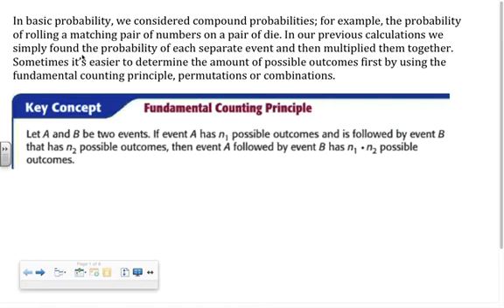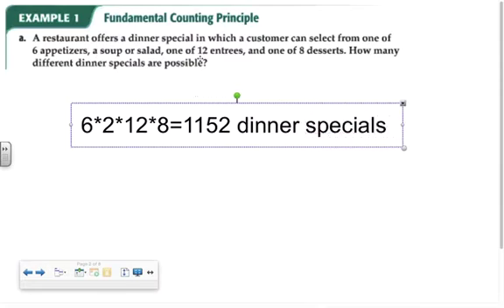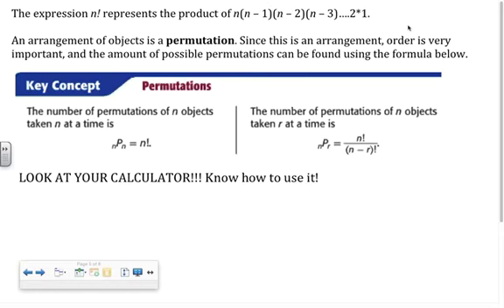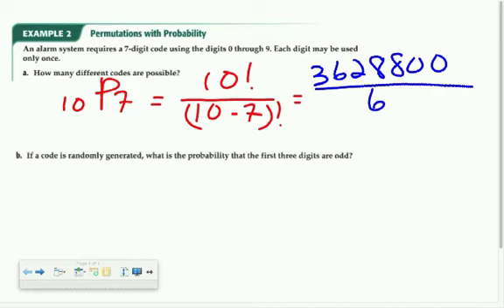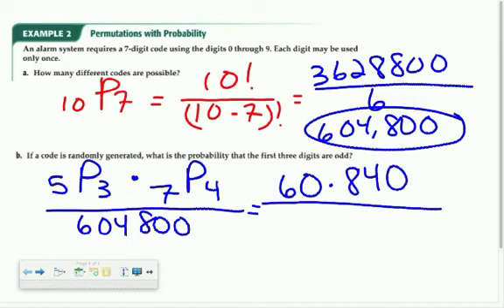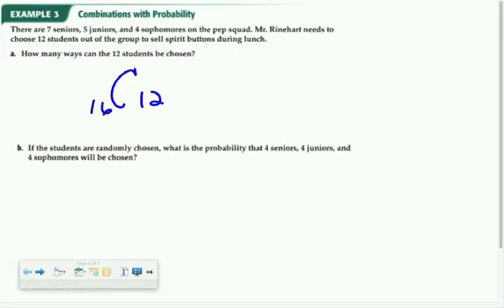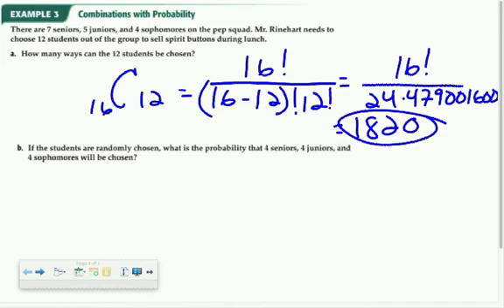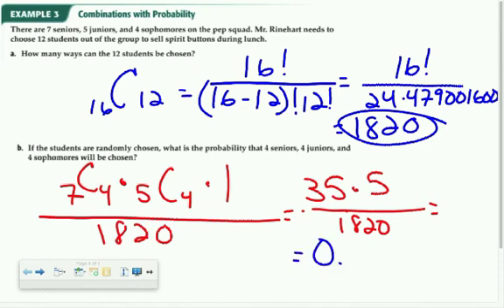Probability with Permutations and Combinations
Lesson Video for Probability with Permutations and Combinations, taught by Mrs. Clouse at River Ridge High School